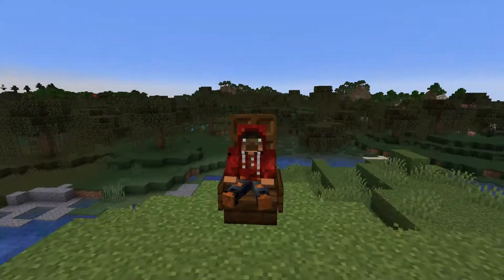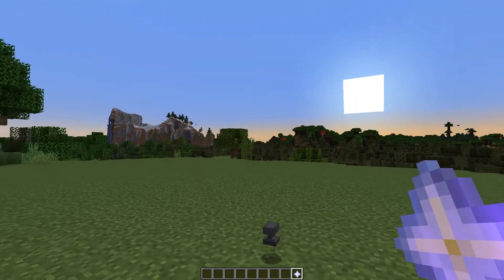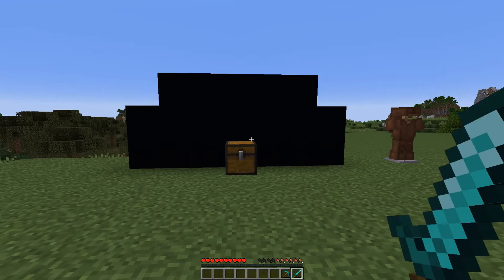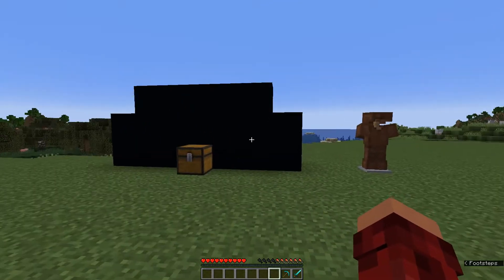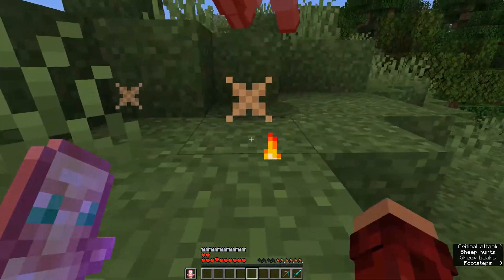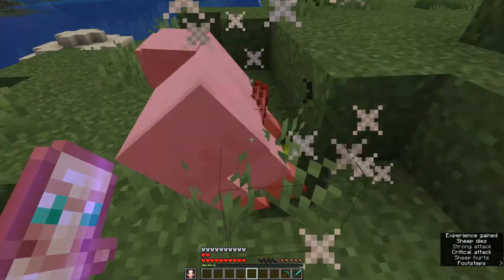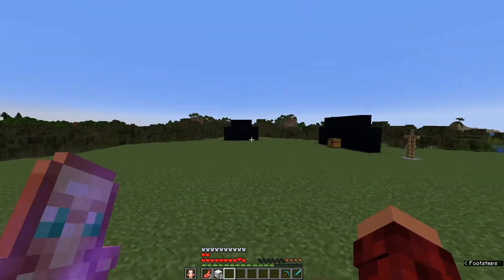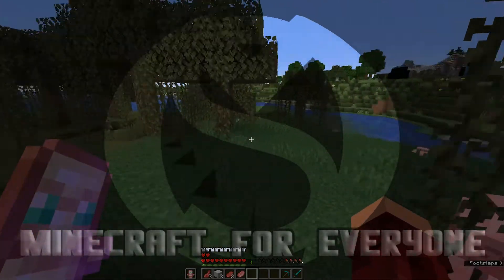Minecraft Datapacks 1.17: Repair Totem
Sometimes it's fun to have a datapack that just lets you break the rules... be overpowered... and destroy everything!